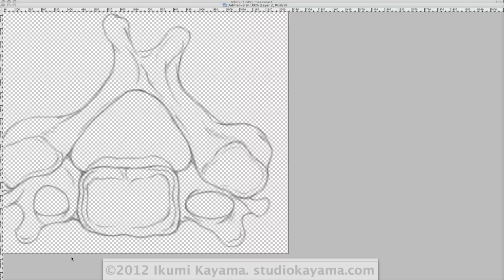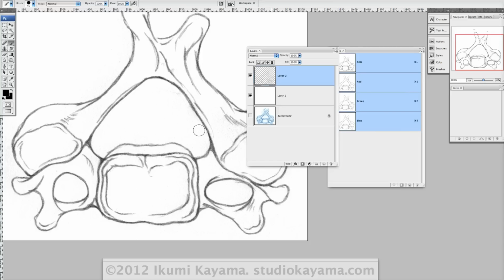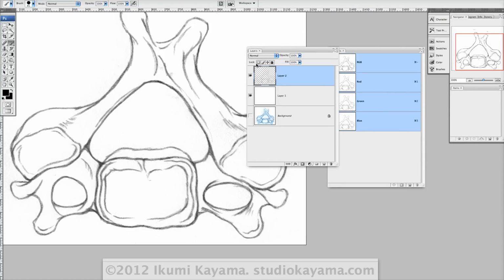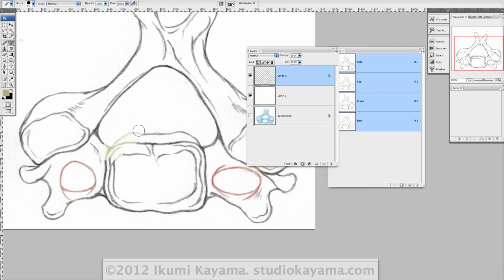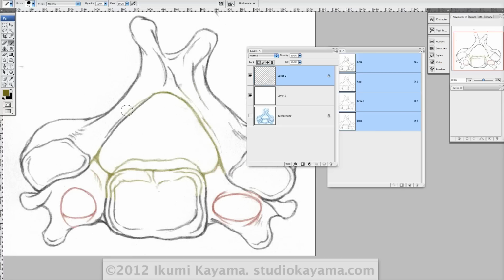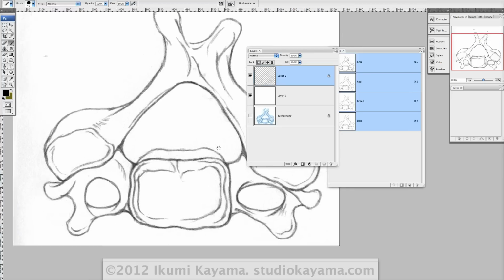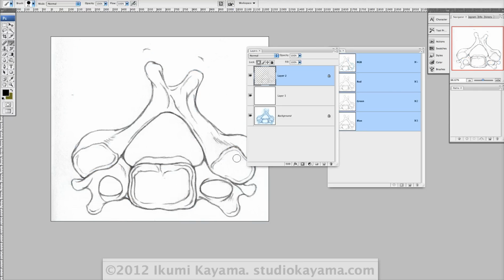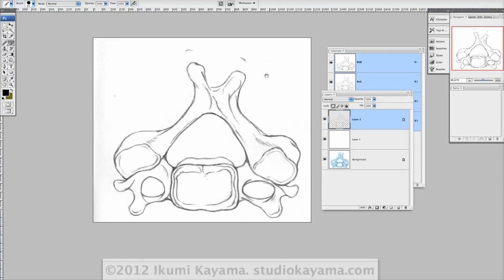Photoshop Tutorial for Scientific Illustrators: Separating out sketch from background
Advantages of having a sketch layer on a transparent background in Photoshop. Please let me know if you have questions or have an idea for another tutorial video by commenting below!